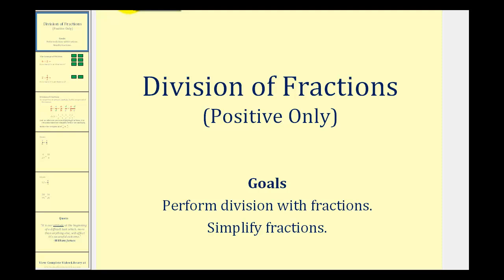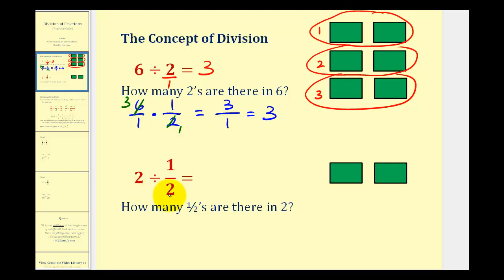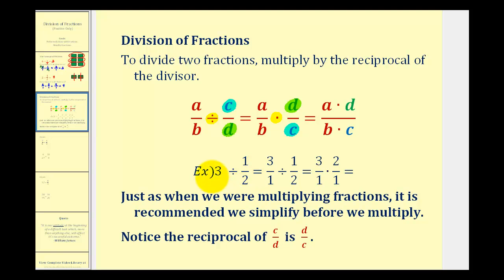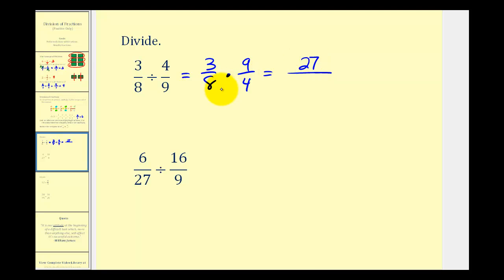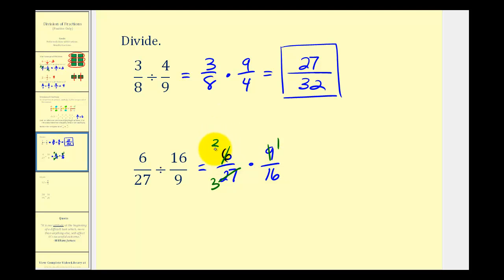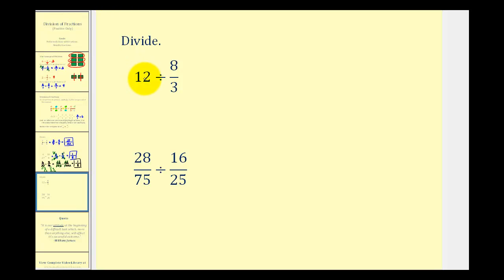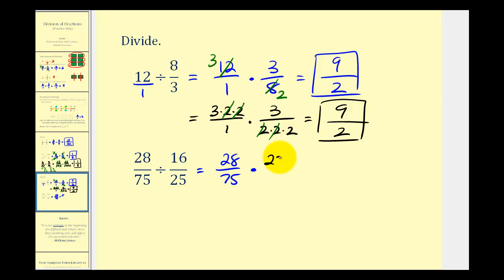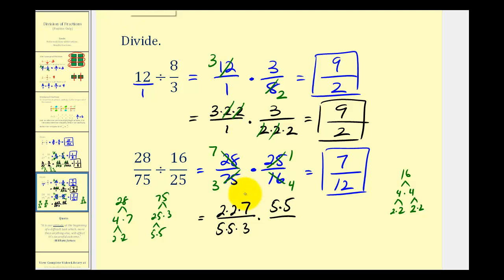Dividing Fraction - Positive Only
This video provides a lesson on how to divide fractions and explains what is happening with division involving fractions.